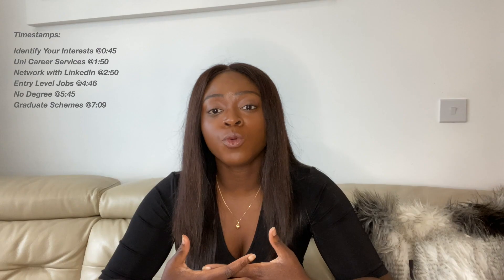Get a Job in Tech as a new grad or young person! [CC]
Get a Job in the Tech Industry (as a new grad or young person!) | No CS degree & No Experience!

In this video I share some of my tips on how to get a job in the tech industry as a new university graduate or a young person at the beginning of their career journey without a computer science degree or any experience! These tips are coming from my own personal experience as I applied to technical roles, but many of these tips can be applied to many other industries!

I was previously a graduate software developer on a Technology Graduate Scheme at a large Telecommunications company within the UK.

** click on the subtitles button for closed captions **

*TIMESTAMPS*
0:00​ Intro
0:45 Identify Your Interests
1:50 University Career Services
2:50 Network with LinkedIN
4:46​ Entry Level Jobs
5:45 No University Degree
7:09​ Graduate Schemes
7:53 Outro

** SUPPORT ME **

** FOLLOW ME**

** FOLLOW MY EDTECH PLATFORM SIMPLEX CODE**